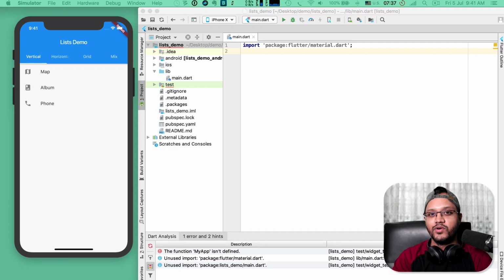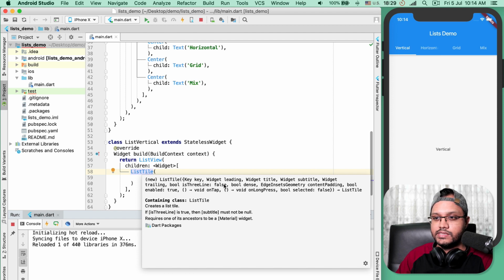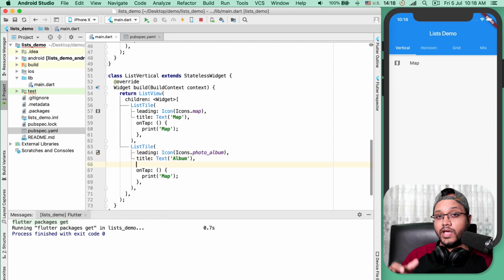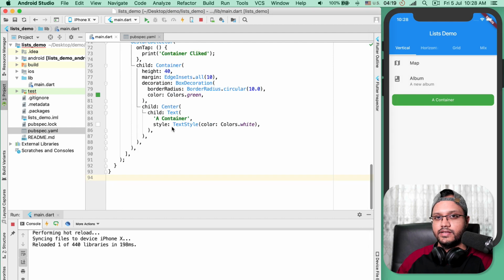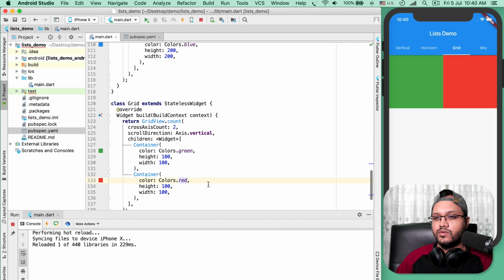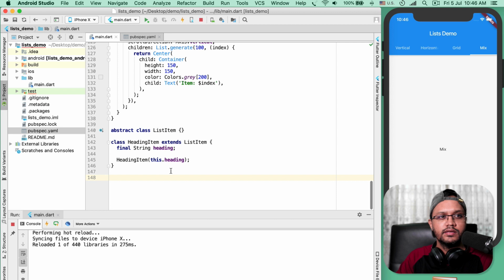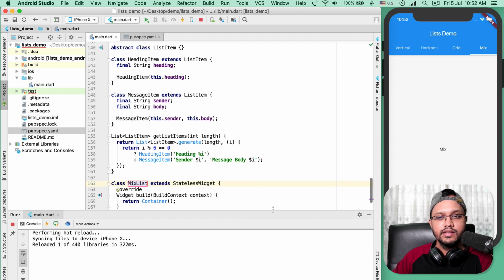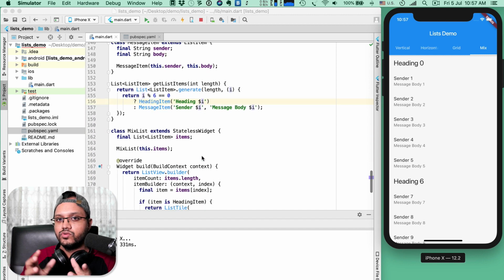Flutter List and Grid layout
Let's learn how to create various types of lists, vertical list, horizontal list, mixed list, and grid view in flutter.